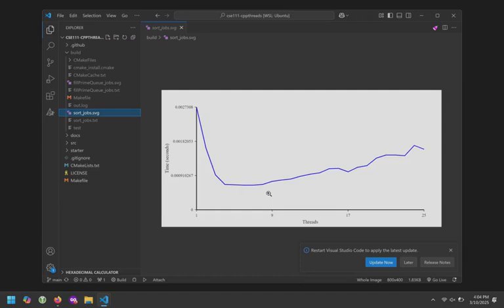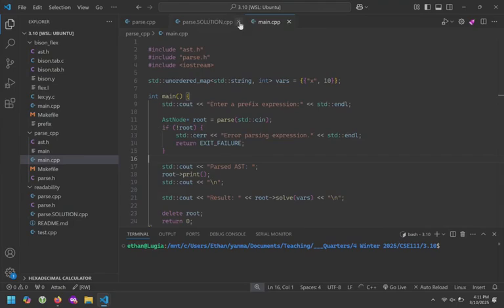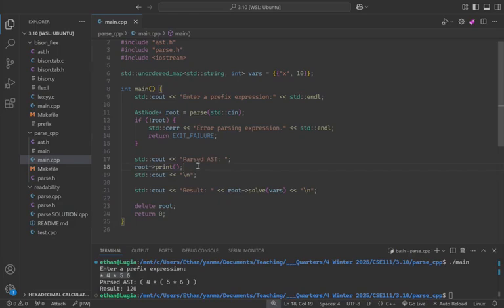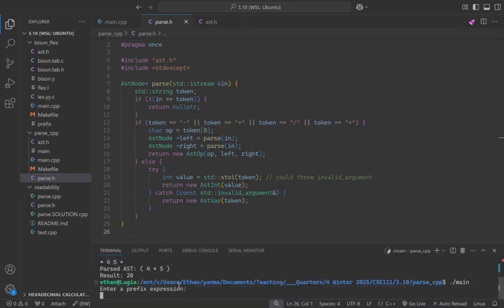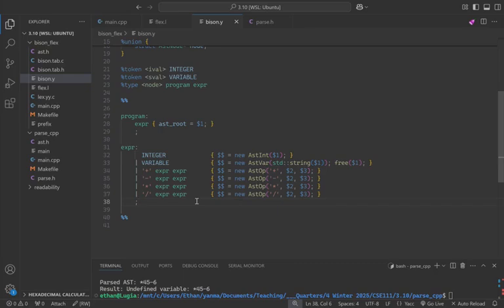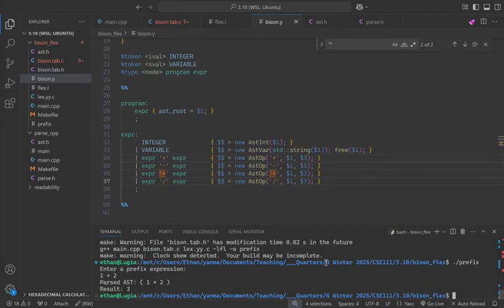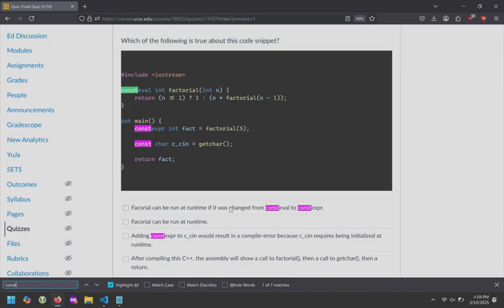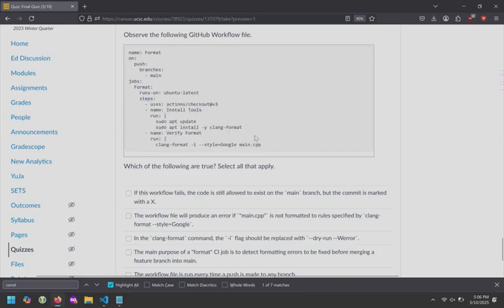CSE111 Winter 2025 3/10 Parsing